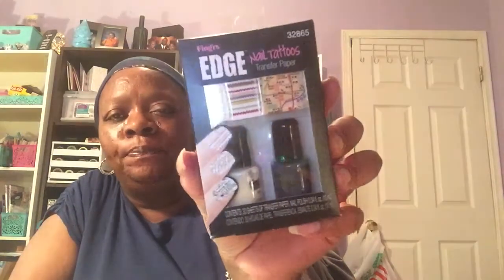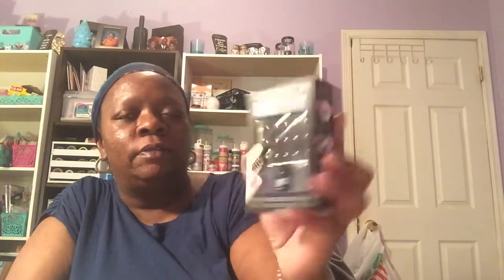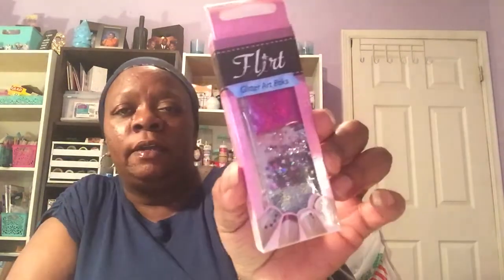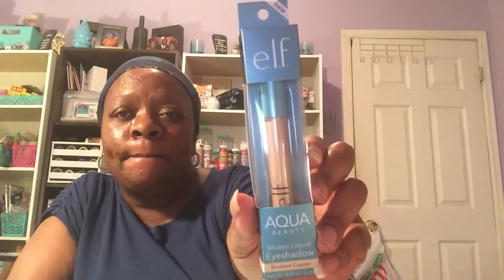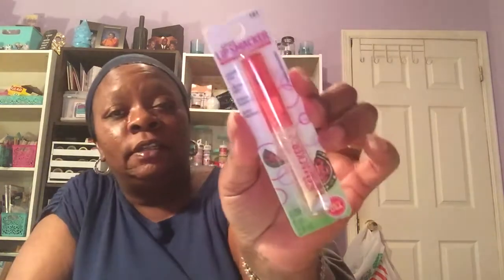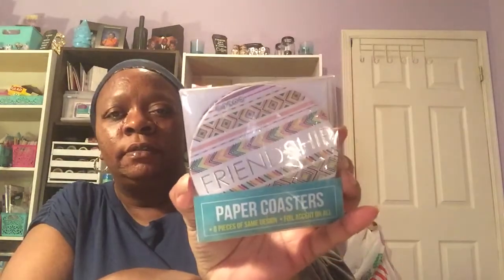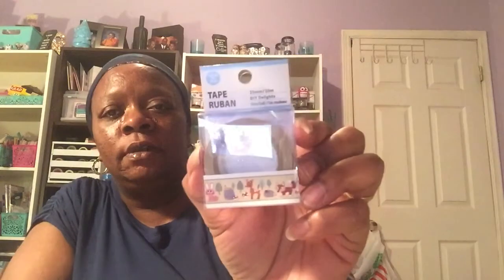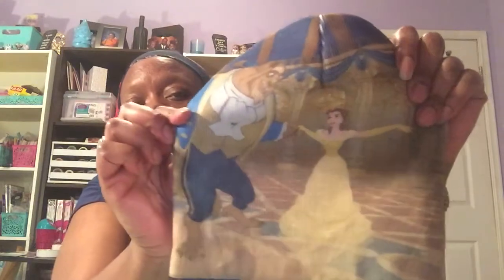Holiday 2017 Giveaway Winner Is...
Thank you all for entering my giveaway! Congratulations to Dyshell Davis🎉🎉